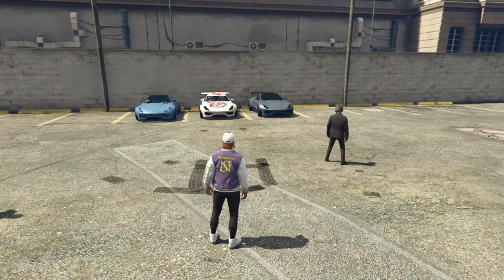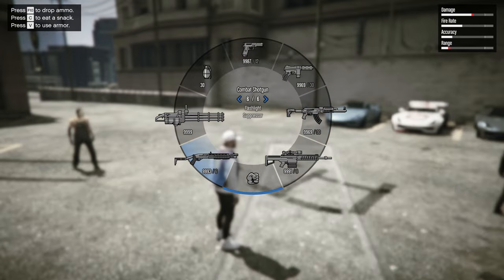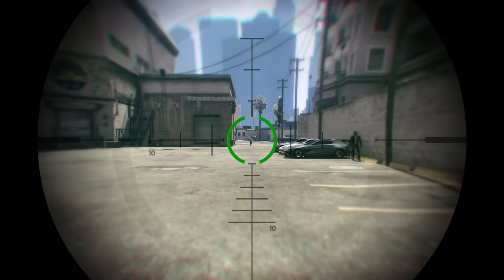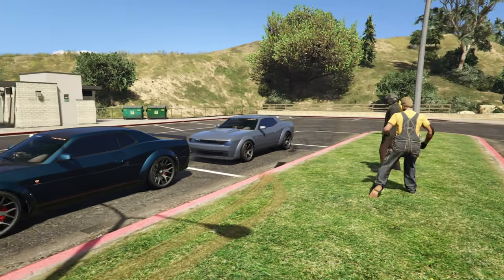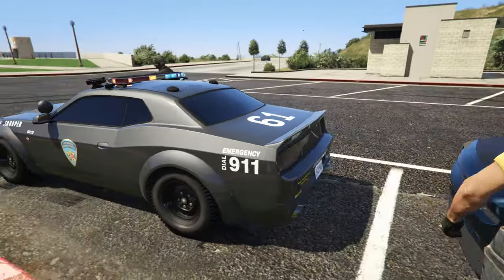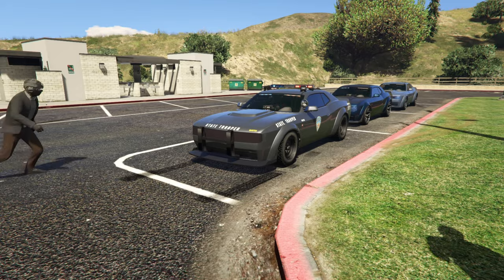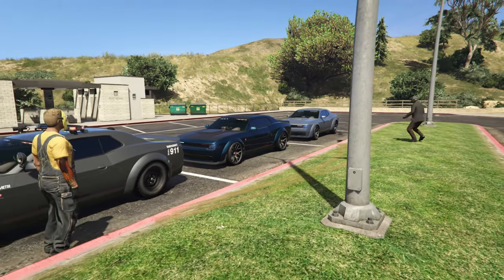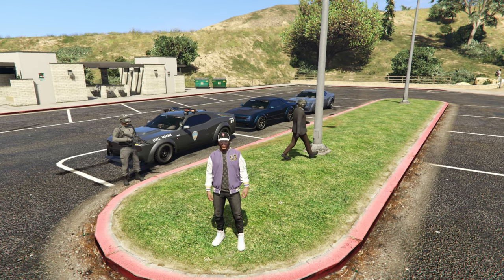Bravado Gauntlet Interceptor Customization Battle | GTA Online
Today my good friends @gtanpc & @twingoplaysgames decided to battle it out while customizing the Bravado Gauntlet Interceptor in GTA Online!

ft. @gtanpc @twingoplaysgames

SOCOM Combined Assault - Loadout Theme

Halo 3 - Warthog Run

COD MW2 - Opening Titles

COD BO1 - Pentagon Theme

NFS Carbon - Tuner Theme